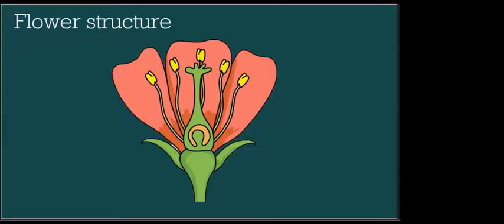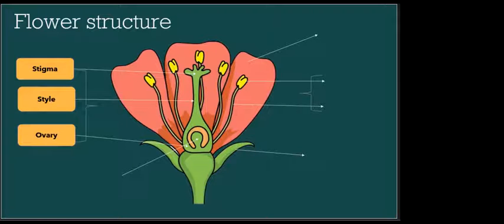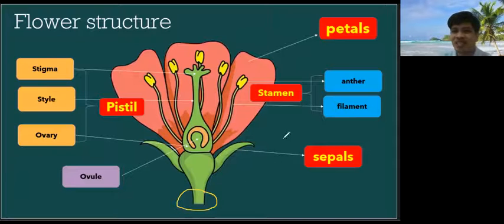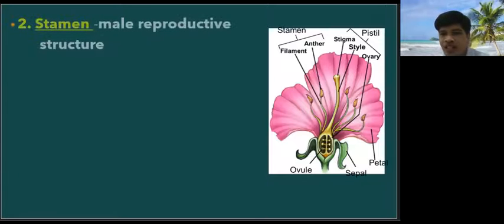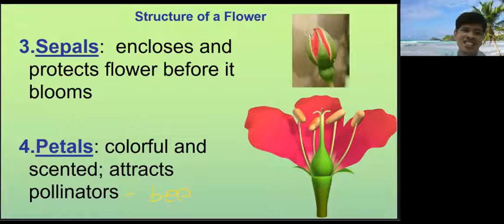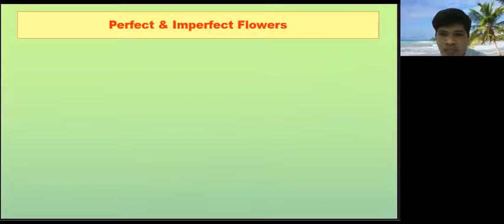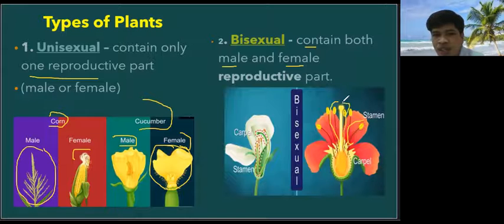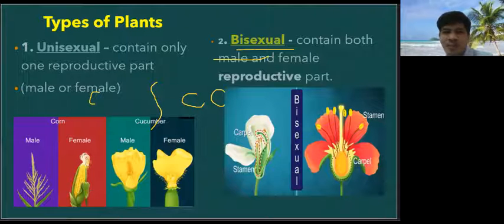Plant Reproduction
In this lesson, we will learn the basic parts and functions of a flower - the main reproductive organ of plants.